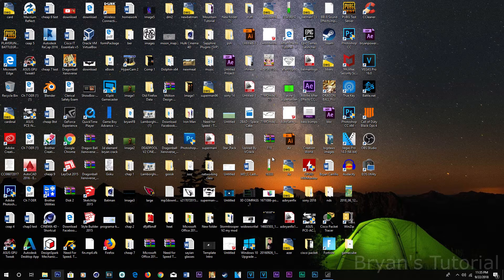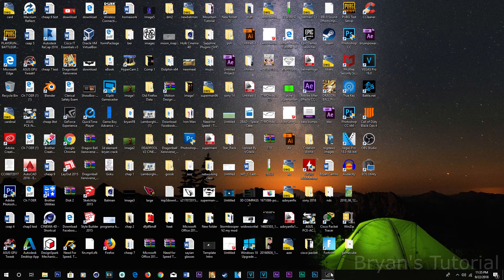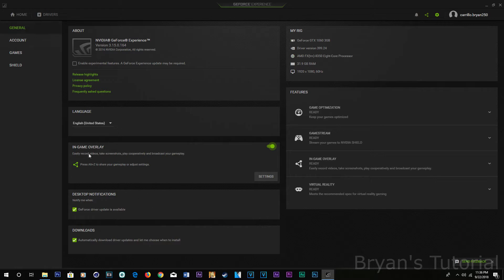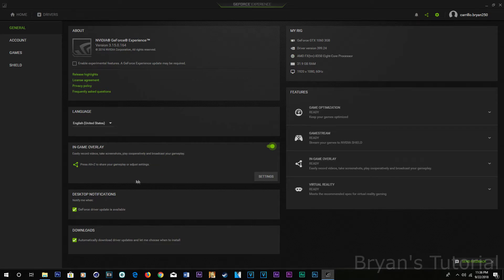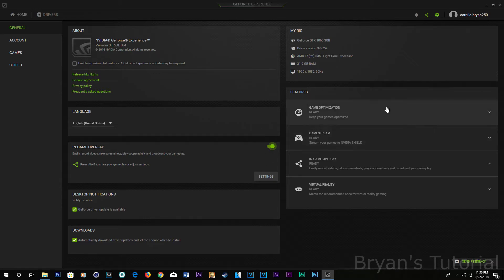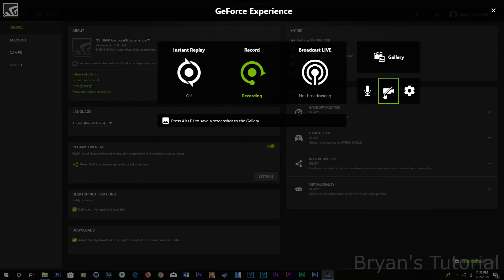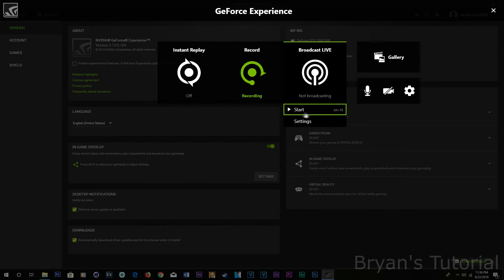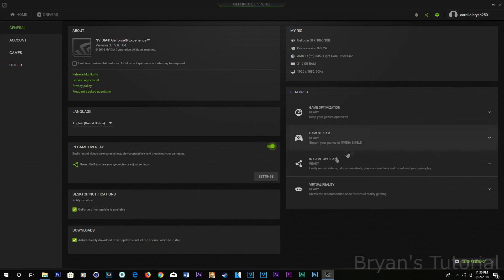How to record gameplay or desktop with Nvidia experience